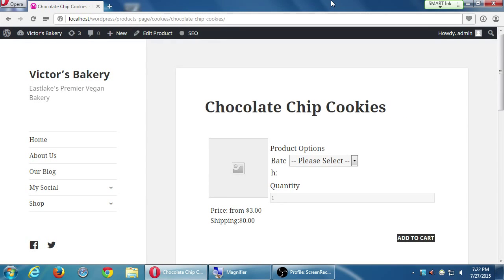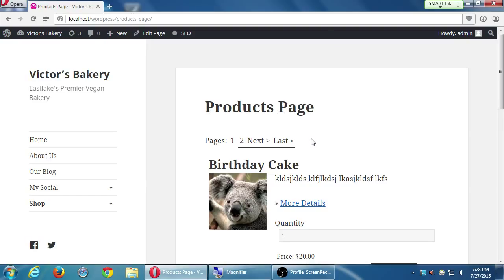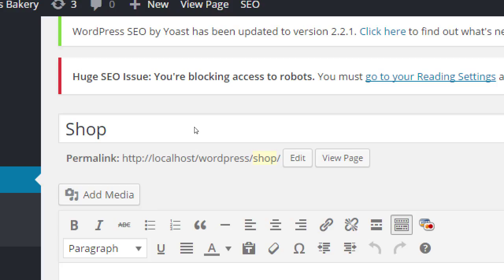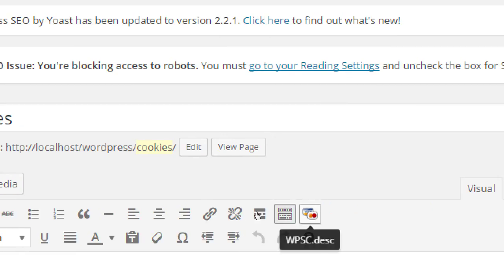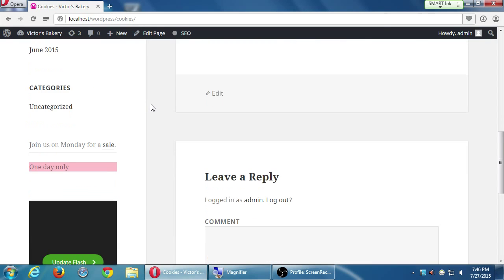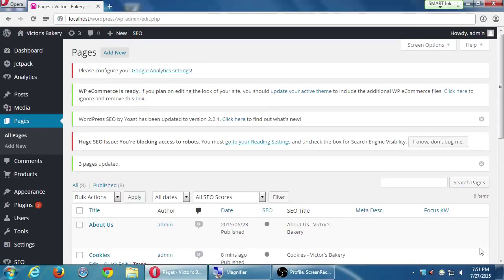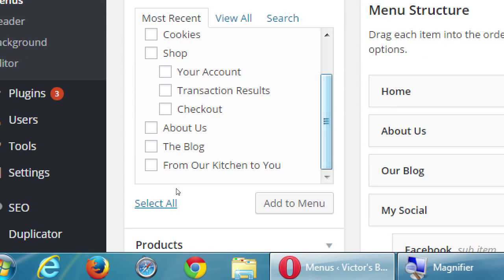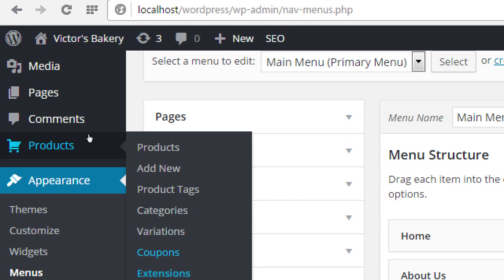SDCE eComm WordPress II 2015 07 27 B